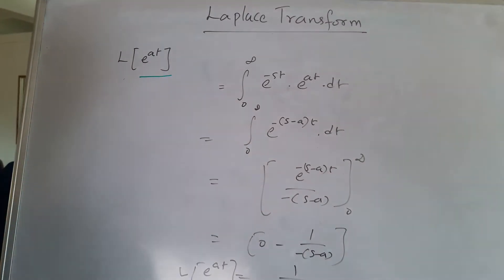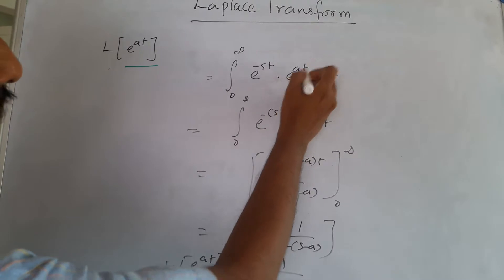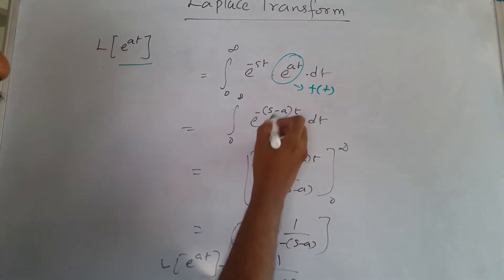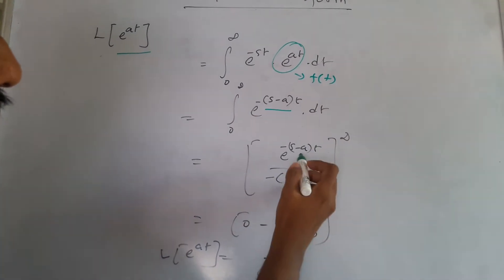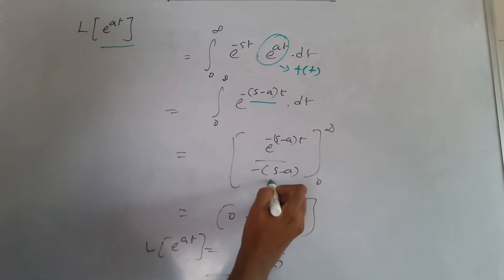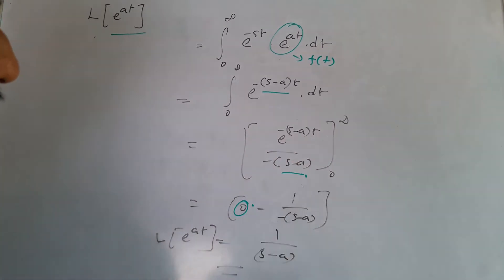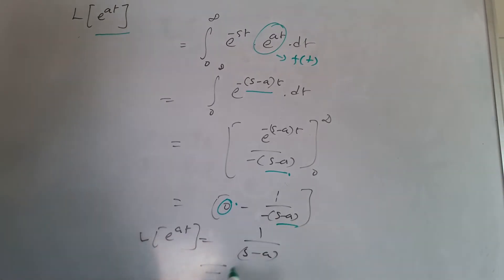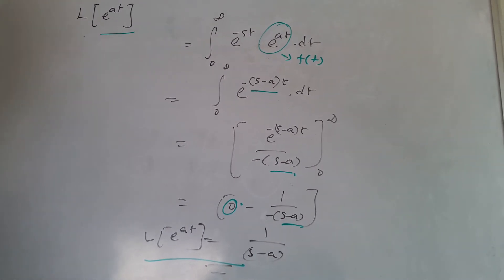||Engineering Mathematics|| ||Laplace Transform||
L.T